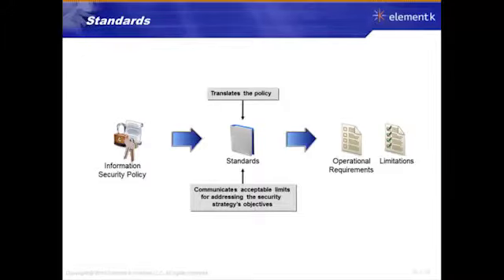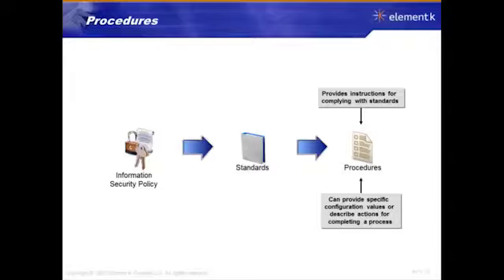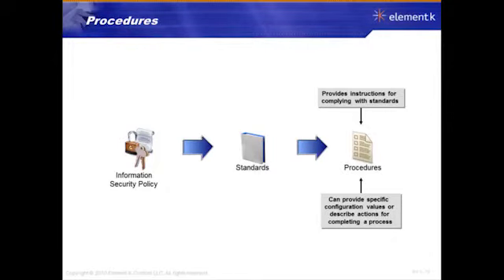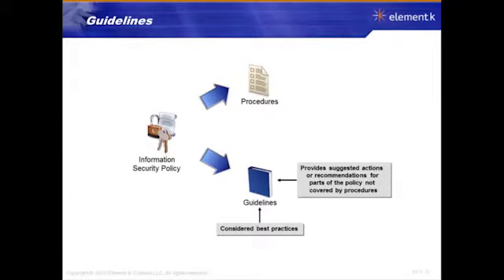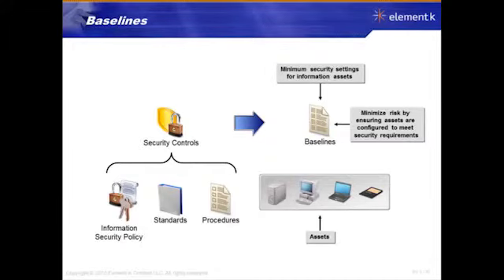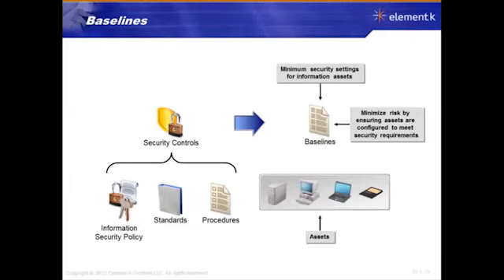66 Standards Procedures Guidelines & Baselines ISACA CISM DOMAIN 3 INFORMATION SECURITY PROGRAM